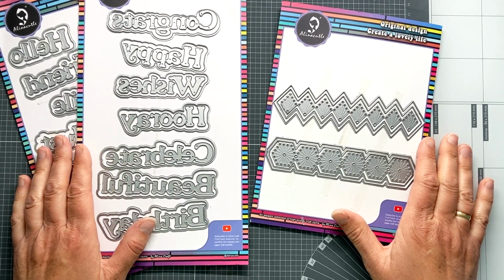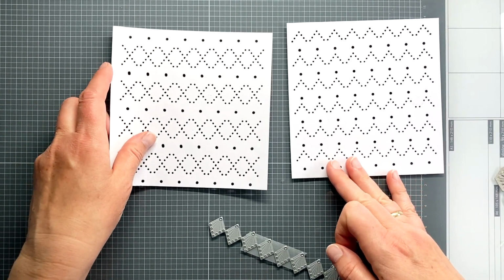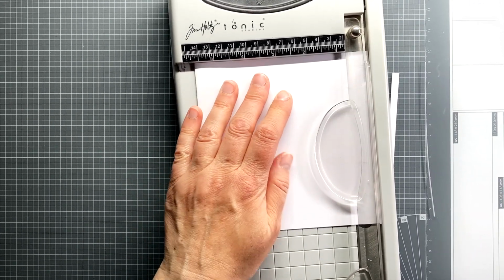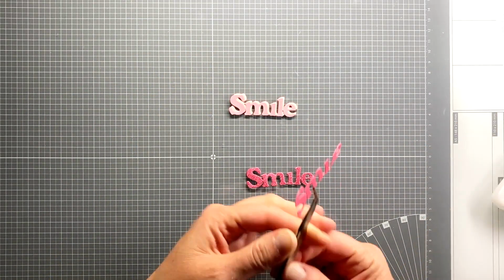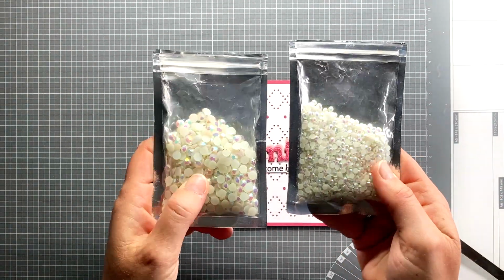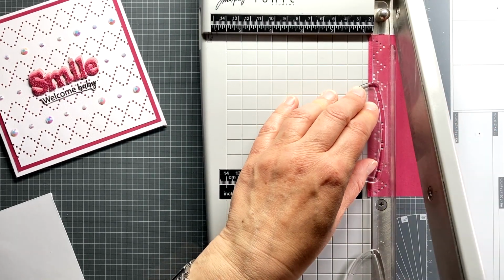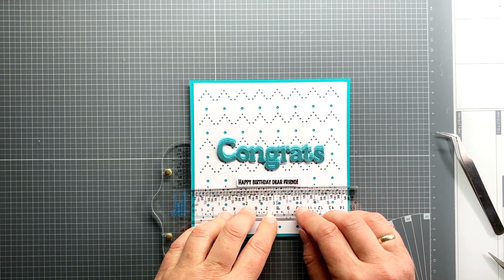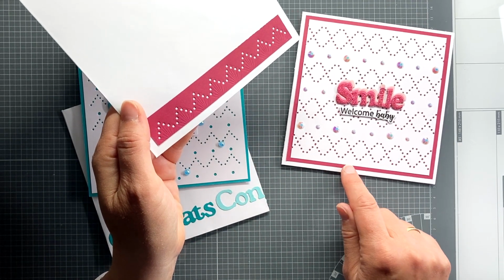STRETCH your STITCHING dies @alinacraft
Tap more for PRODUCT LIST

🥰 Link to Alinacutle products on AMAZON

• Tim Holtz Guillotine trimmer

Enjoy cardmaking with me 🥰.

Artist: A long Cold (Riot) - Sting

🥰 Made by Francis People Productions,